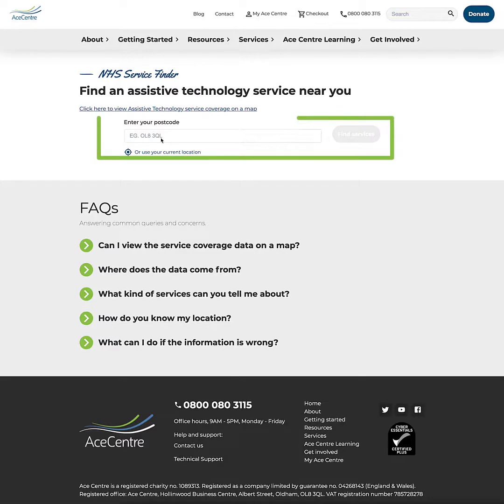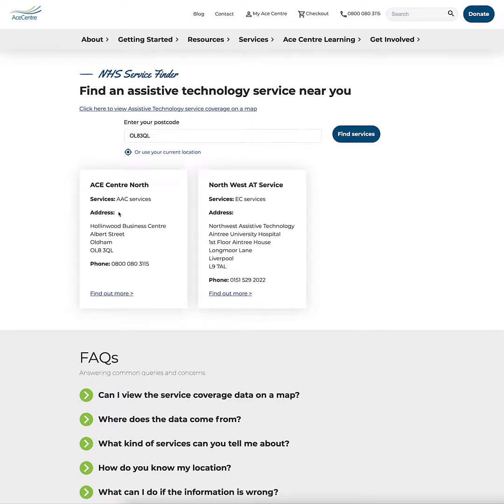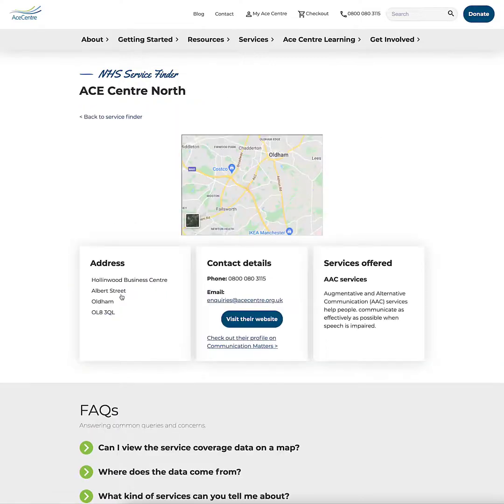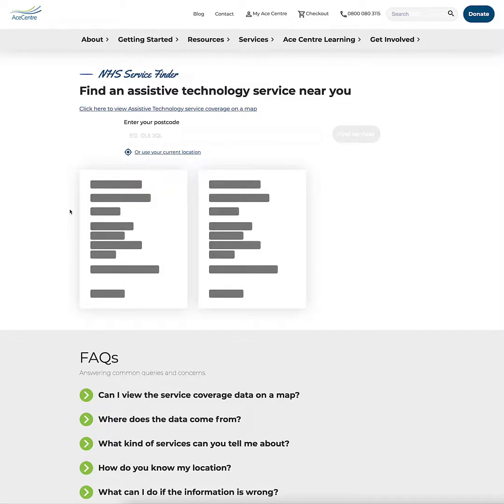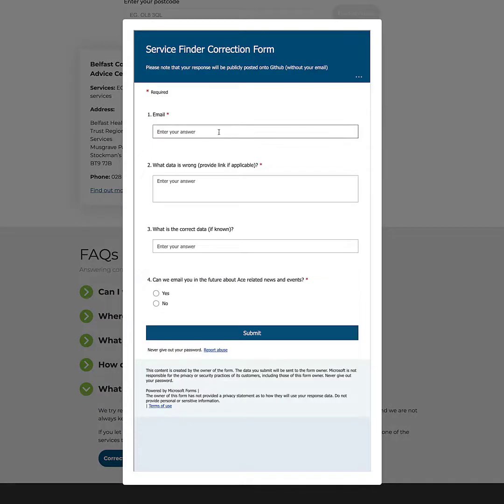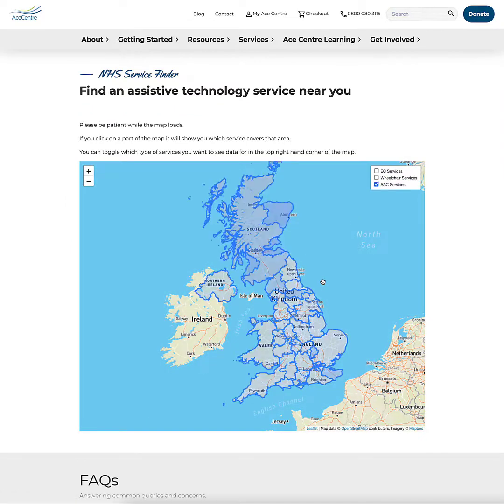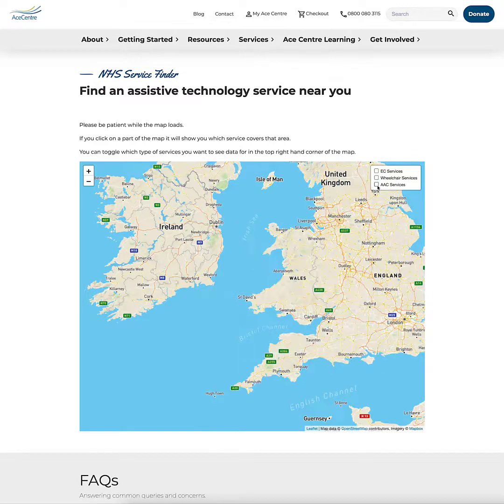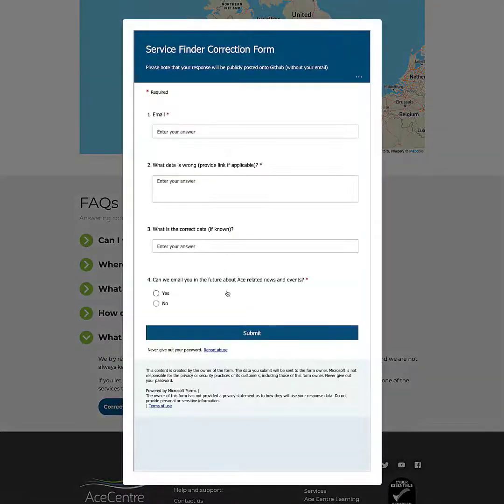Ace Centre Service Finder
How to use the the Ace Centre Service Finder to locate services in a given area.
Includes AAC services, wheelchair services and EC services.